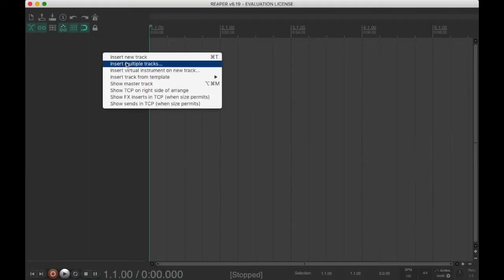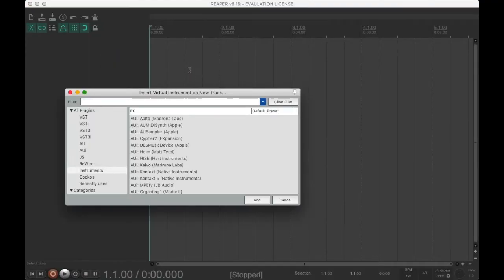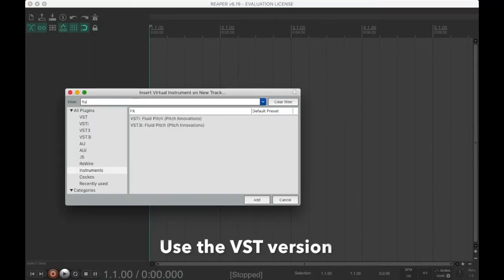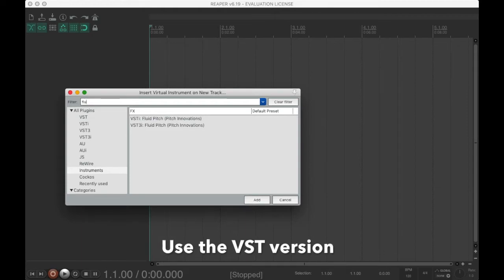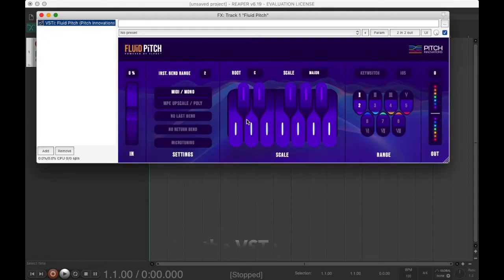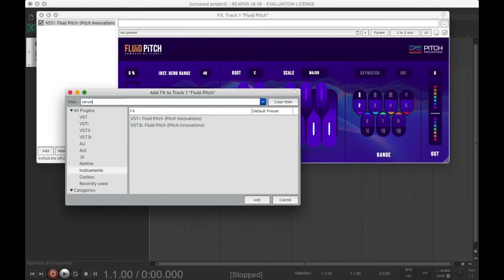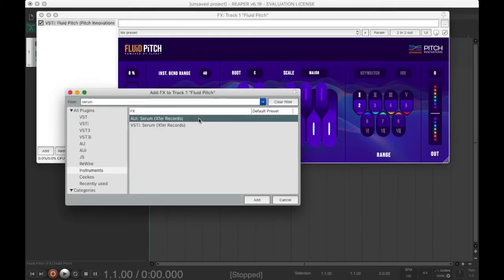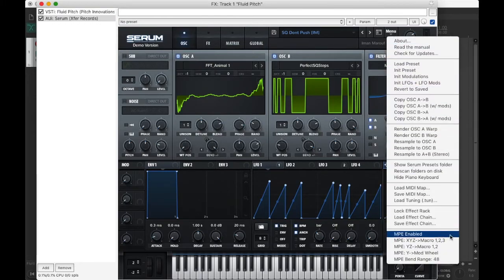Fluid Pitch Inside Reaper | Tutorial | Pitch Innovations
Fluid pitch is a Midi Fx plugin that’s Built with World’s First MIDI to MPE upscale engine, that upgrades your existing Midi keyboard to MPE (Multidimensional polyphonic expression) that turns your pitch bend wheel into a smart wheel, boosts your confidence on stage and opens new sound possibilities at studio.
Experience Fluid pitch bending, Polyphonic pitch bending, Access Mpe synths, Micro tune individual notes, open new dimensions in creativity.